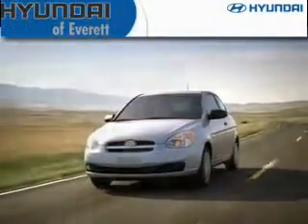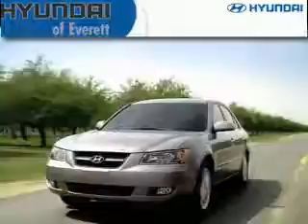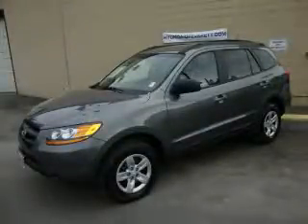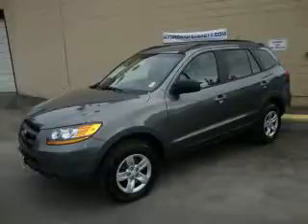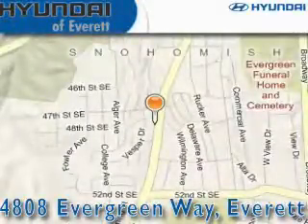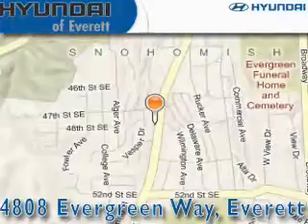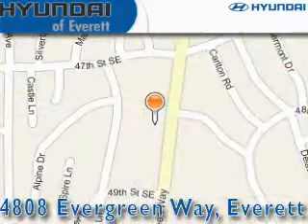2009 Hyundai Santa Fe Everett WA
Year: 2009
 Make: Hyundai
 Model: Santa Fe
 Engine: 2.7L V6 DOHC
 Trans.: Automatic
 Exterior: Gray
 Miles: 18,664
 Interior: Gray

 2009 Hyundai Santa Fe Everett WA